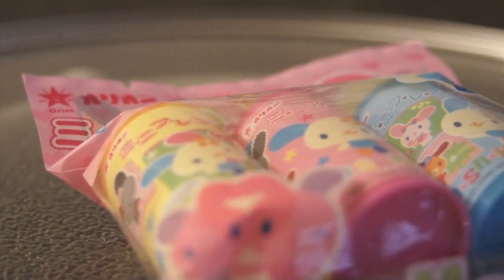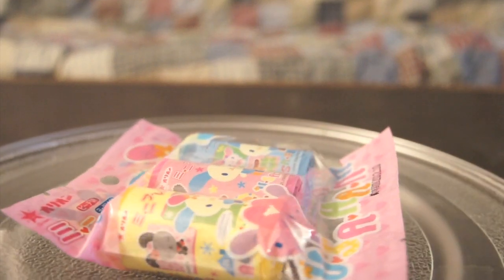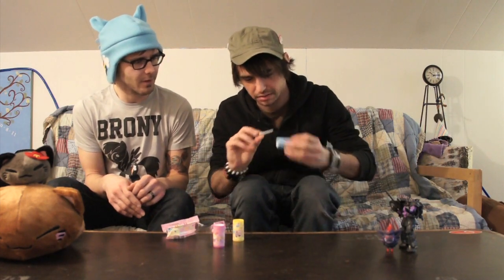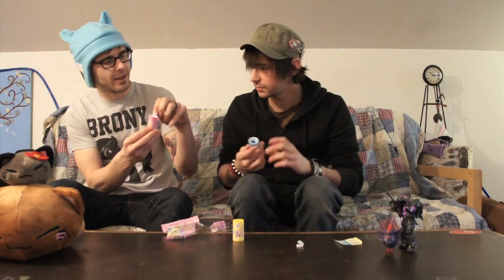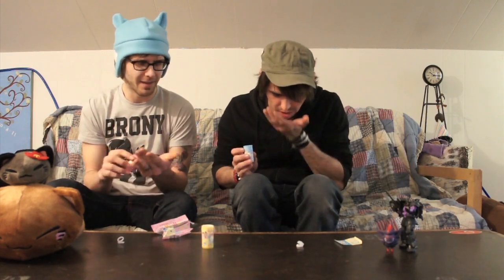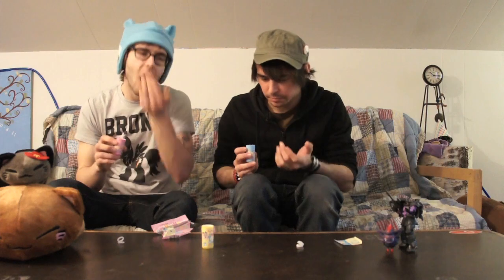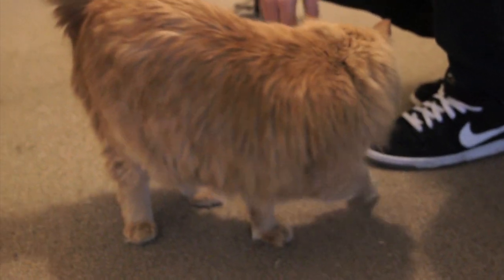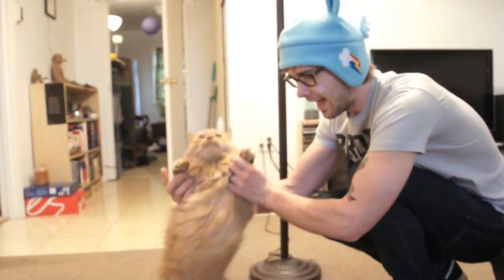SJSR Usahana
We try some yummy cute candy